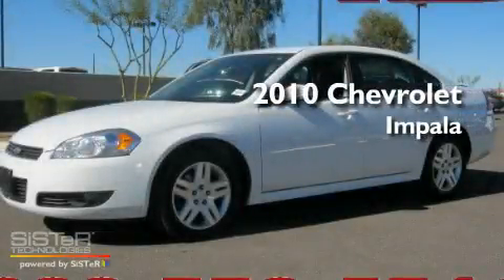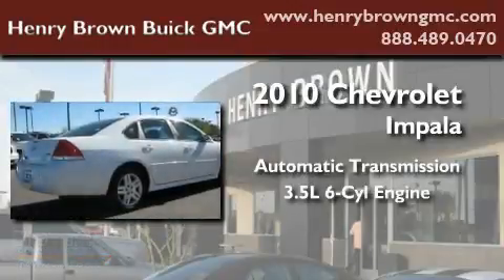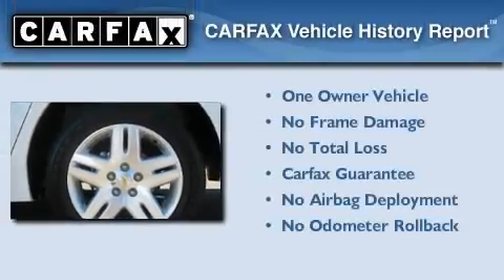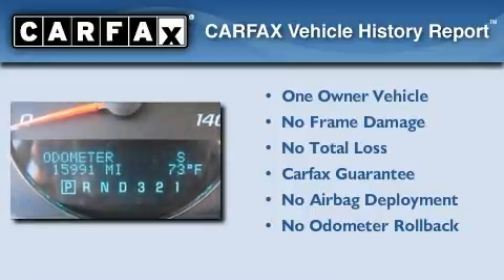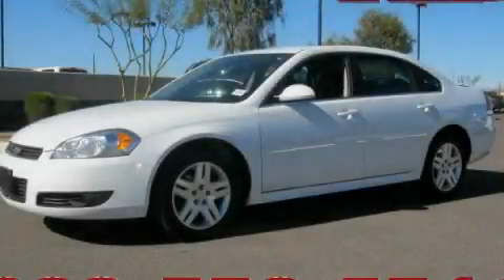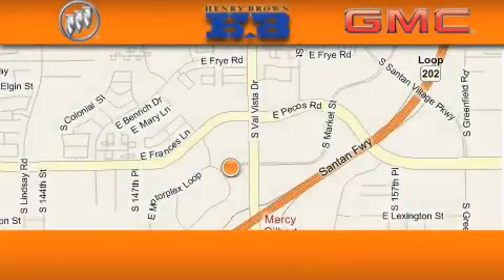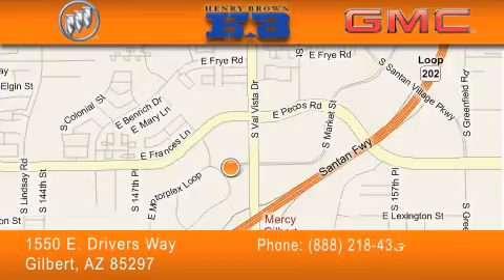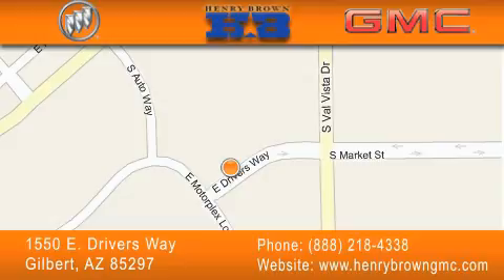2010 Chevrolet Impala Phoenix AZ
Year : 2010

 Make : Chevrolet

 Model : Impala

 Engine : 3.5L V6 SFI FF

 Trans . : Automatic

 Exterior : White

 Miles : 15,991

 Interior : Black

 Stock : U2204

 1550 E. Drivers Way